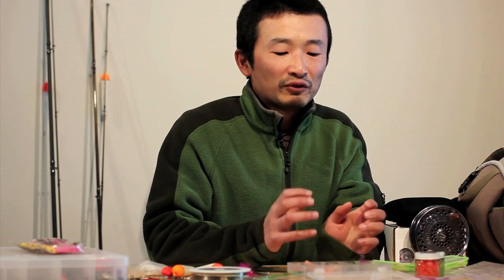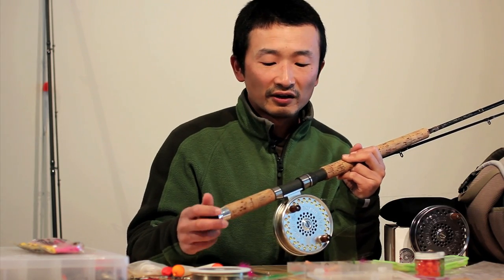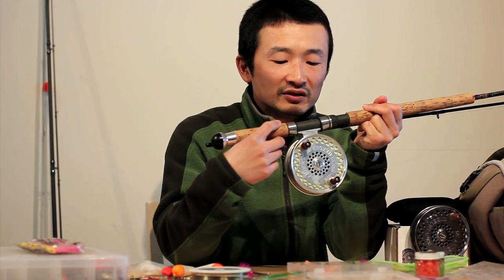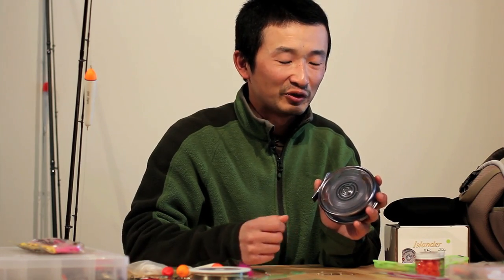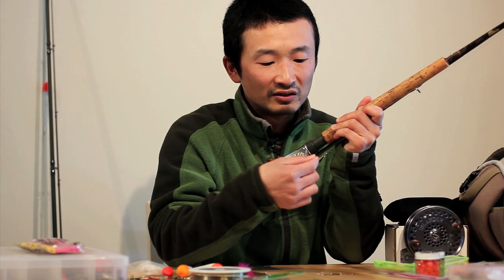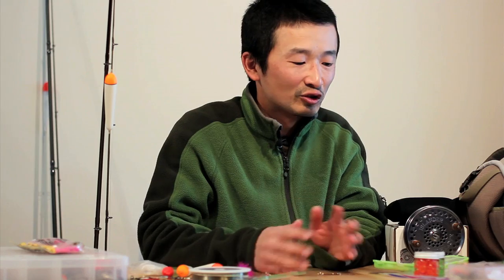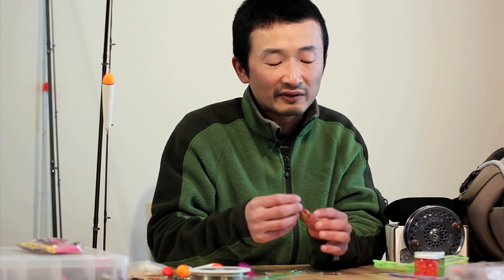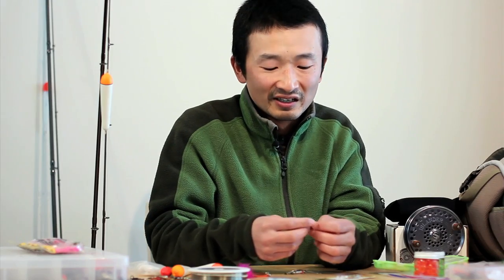Gear Talk: Vedder Spring Steelhead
In this gear talk, we take a look at all the fishing gear used in our "Vedder Spring Steelhead" feature. You can see the feature at:

Camera: Nina Manique & Rodney Hsu
Edit: Rodney Hsu
Copyright: Fishing with Rod Production